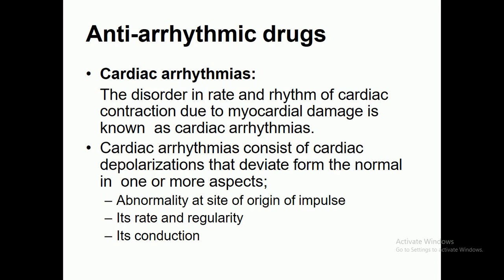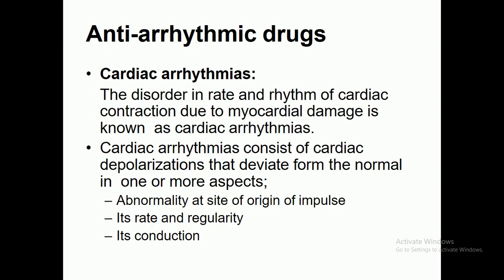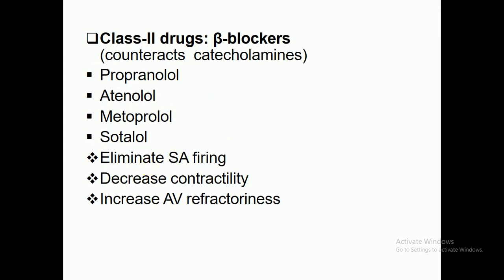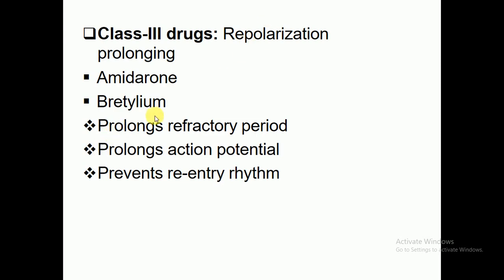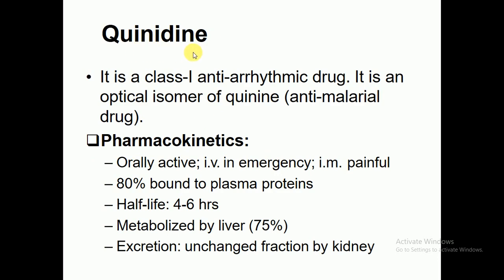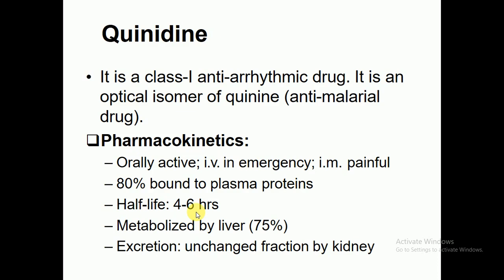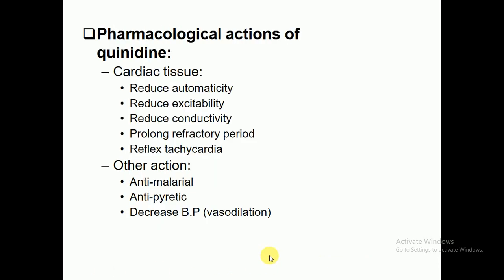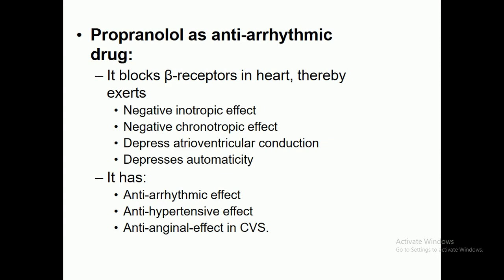Anti arrythmic drugs lecture@41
1. Review inotropic, chronotropic and dromotropic effects of cardiovascular drugs.
2. Describe the therapeutic effects and therapeutic uses of digoxin.
3. Discuss digitalization.
4. Discuss the signs and symptoms of early moderate and severe digoxin toxicity.
5. Describe the nursing care related to digoxin toxicity.
6. Discuss pharmacological management of arrythmias.
7. Discuss nursing implication in relation to antiarrythmic drugs.
8. Calculate the drug dosage accurately while administering oral and perenteral medication.